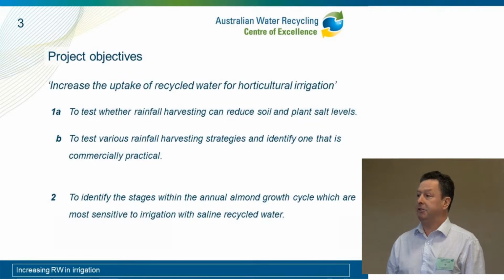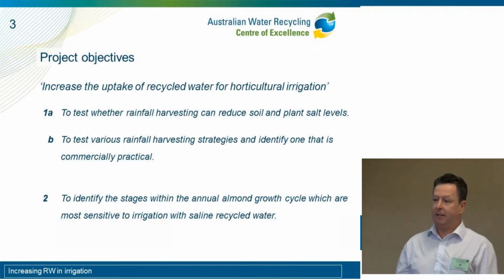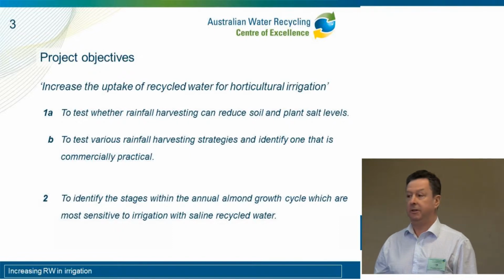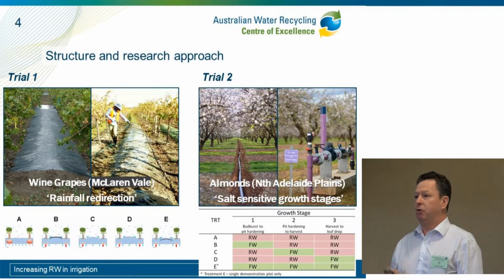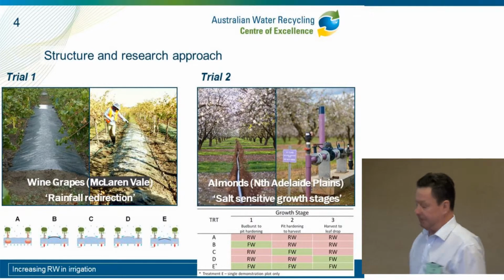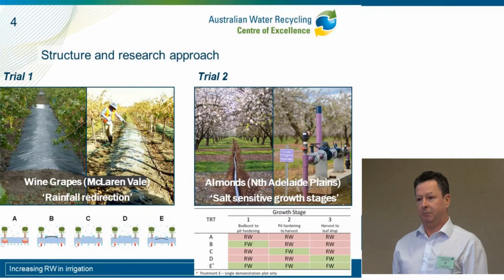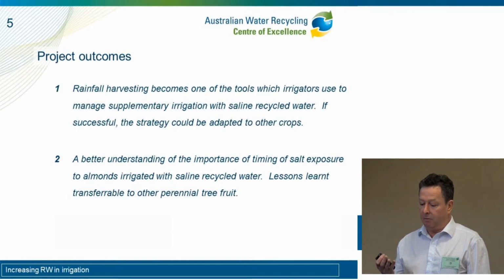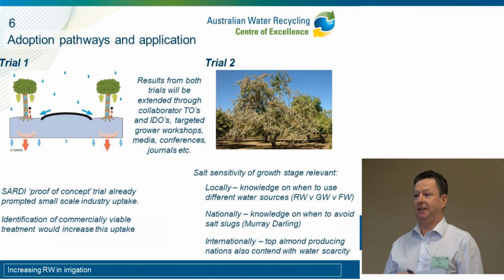Increasing the use of recycled wastewater in irrigation by overcoming soil salinity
Prof Jim Cox,
Water Resources and Irrigated Crops, SARDI